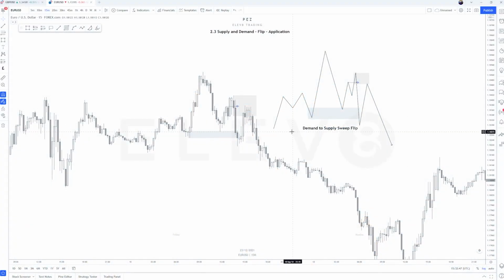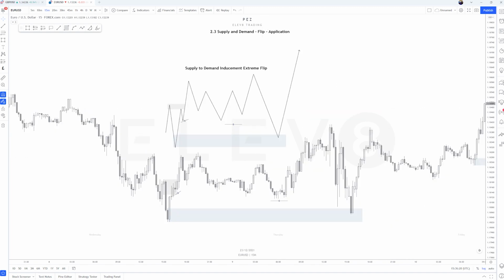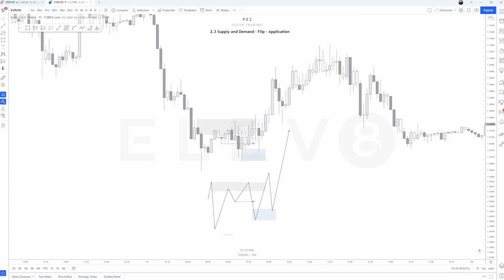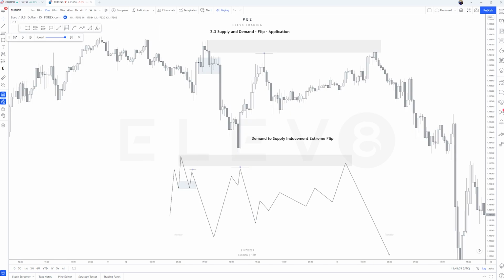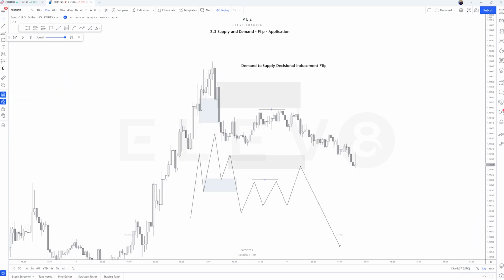Bài 2.3: Supply and Demand | Ứng dụng của Flips zone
Ứng dụng của Flips zone vào biểu đồ thực tế.